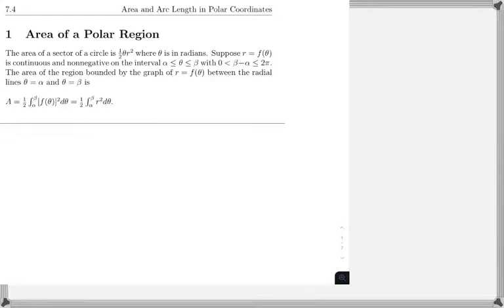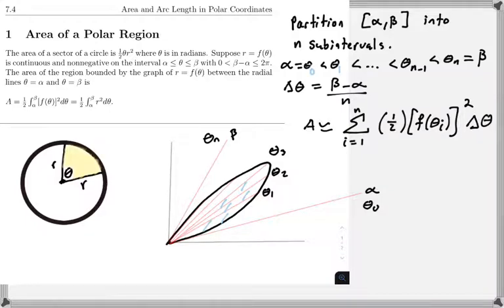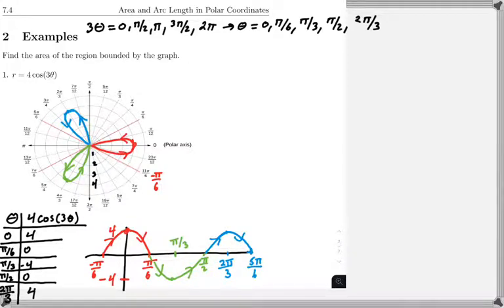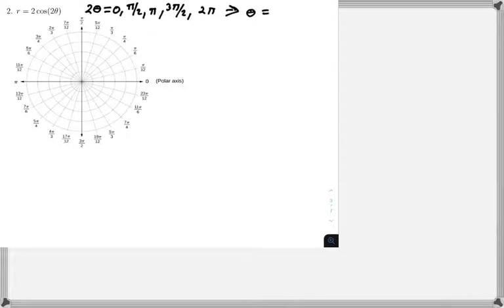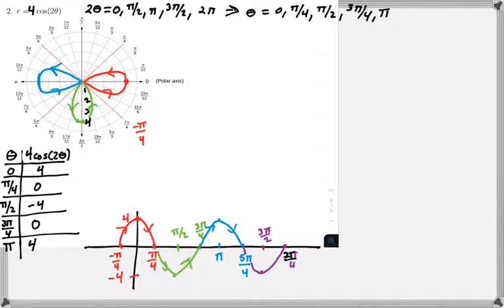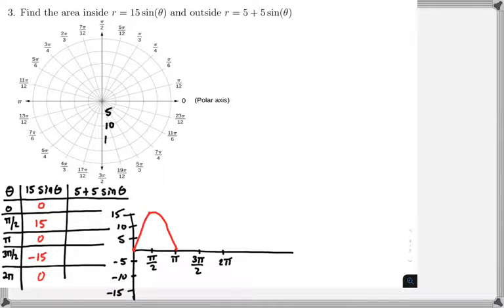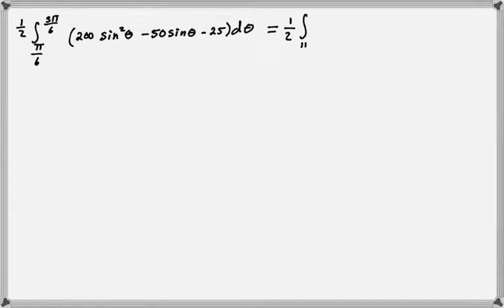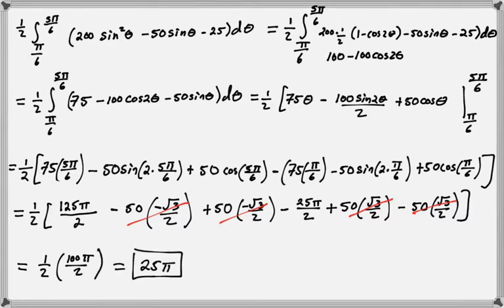Math 2414 7-4 Part 1